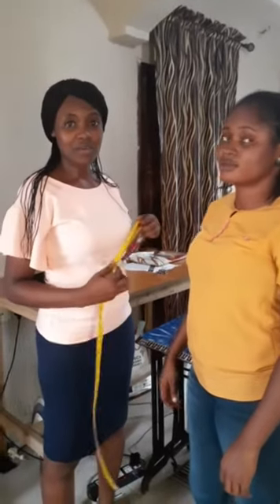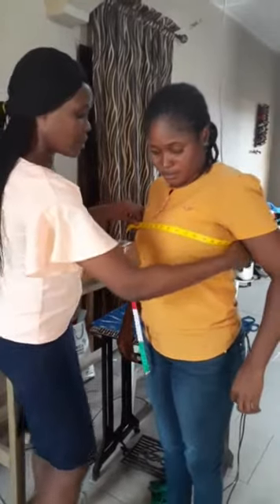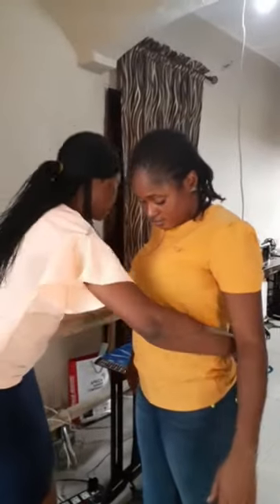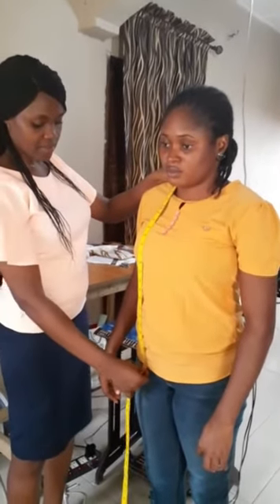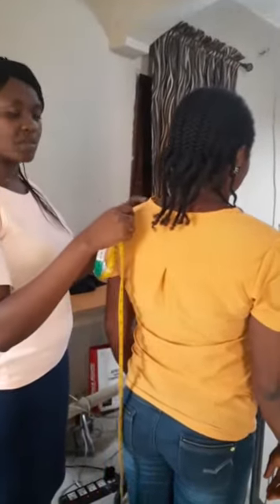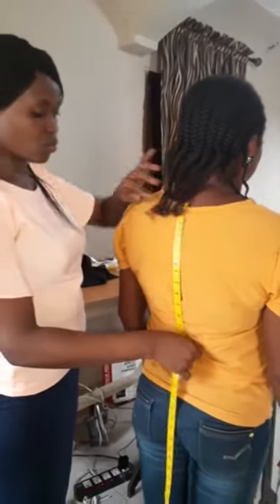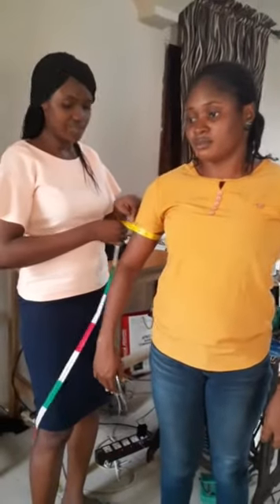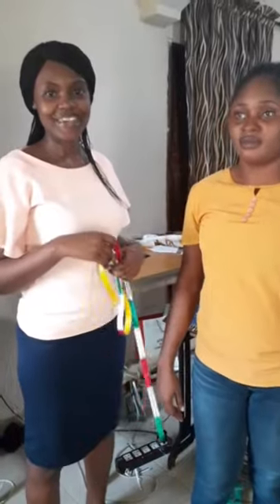How to take body measurements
To get a perfectly fitting garment, you must have accurate measurements that will be transferred to your draft and finally the fabric.

This video illustrates how to take important body measurements for your garments.